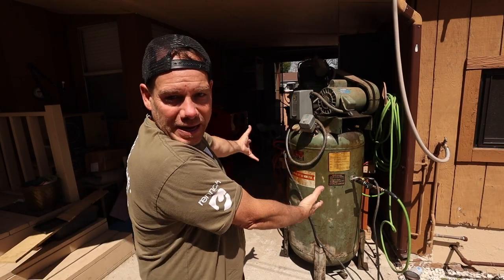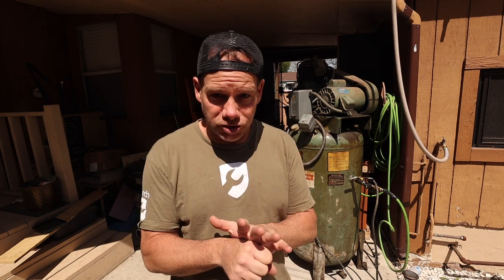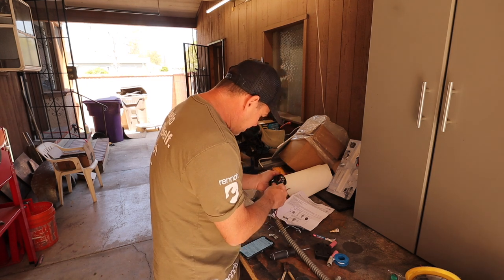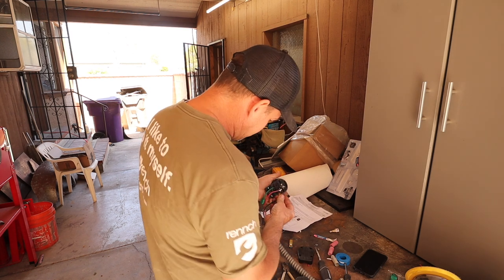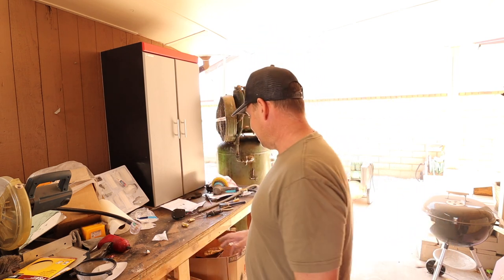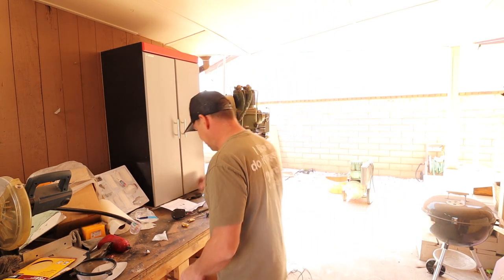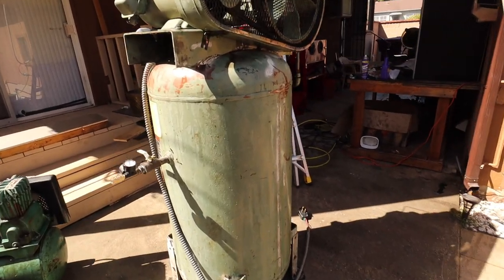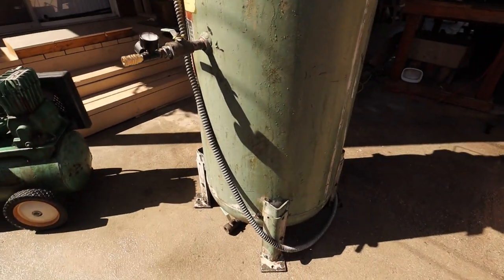Introducing THE BEAST!!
Vintage Champion r15 80 Gallon Air Compressor